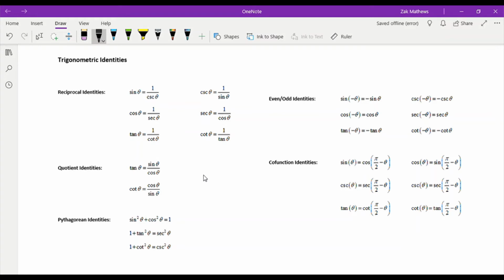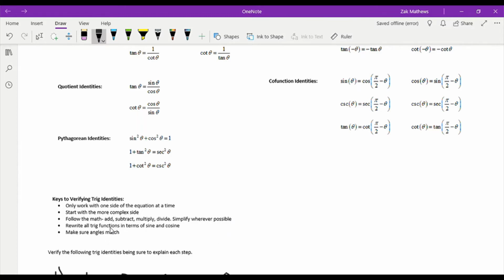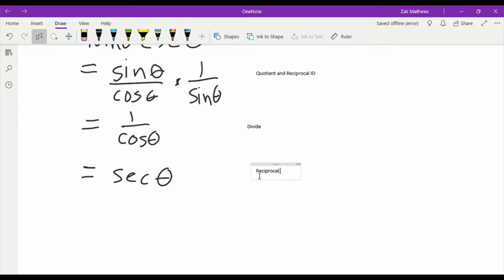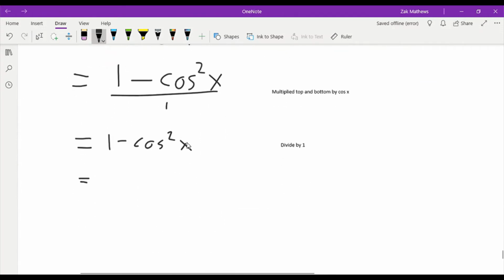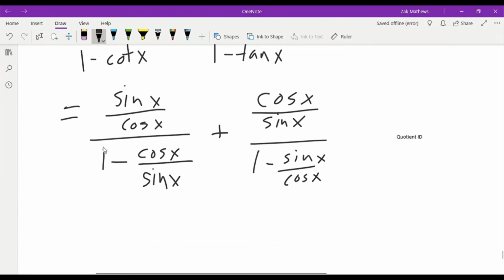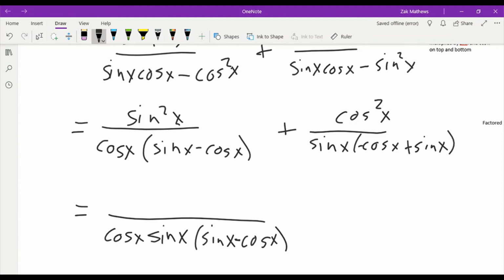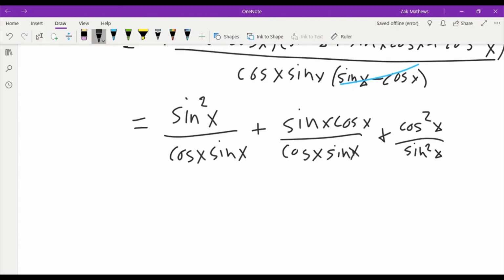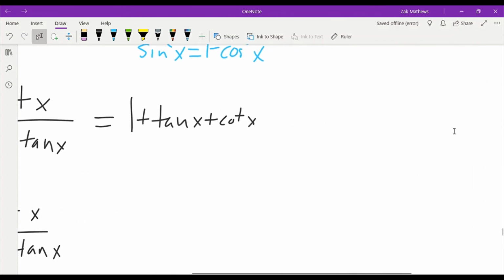Verifying Trigonometric Identities